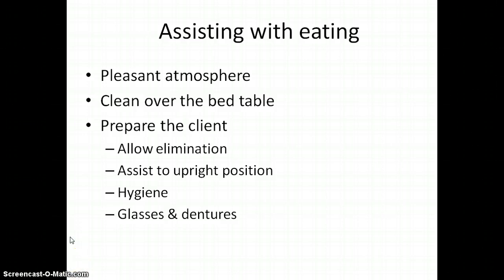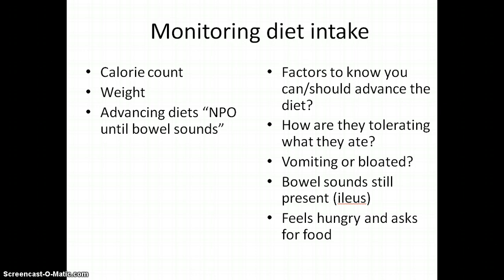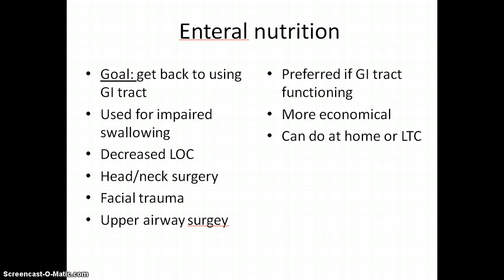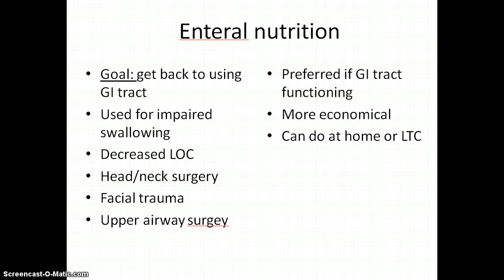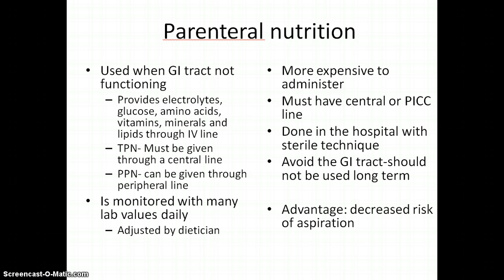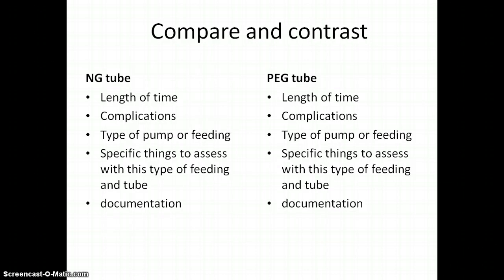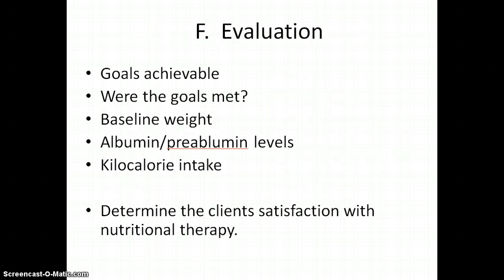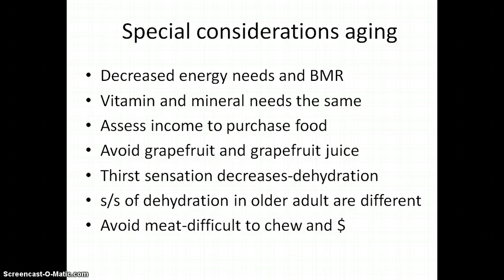Nutrition part 2